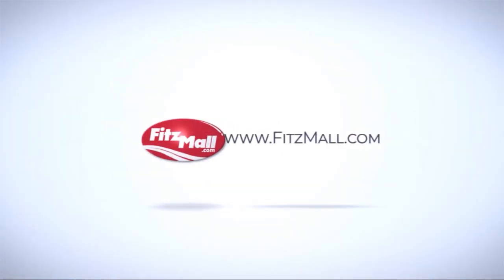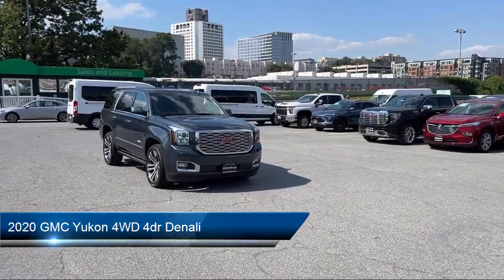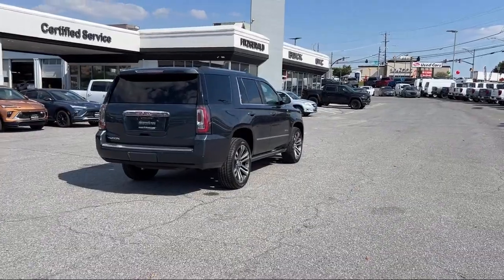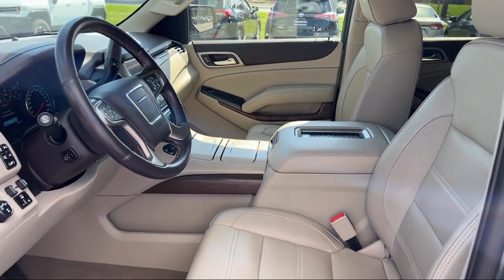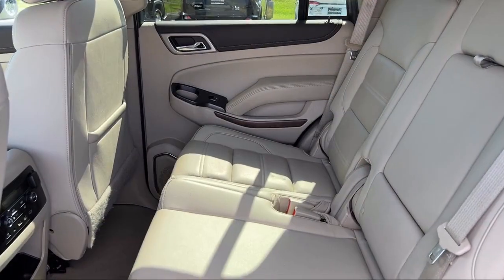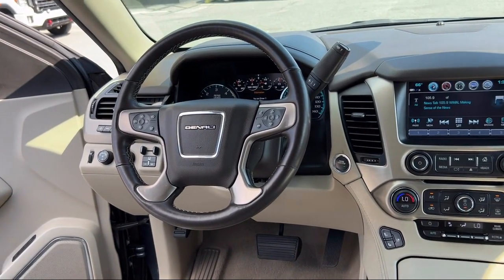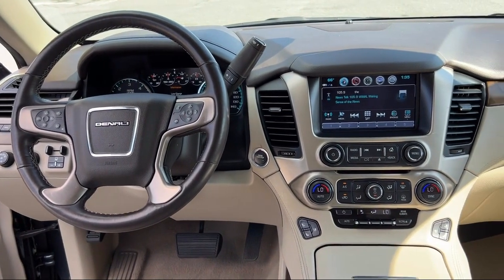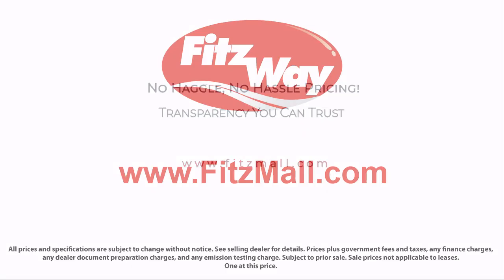2020 GMC Yukon 4WD 4dr Denali Rockville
2020 GMC Yukon 4WD 4dr Denali - Stock Number: CP48939 - VIN: 1GKS2CKJ2LR148939.

Give us a call or visit our for more information about this or any of our other vehicles.